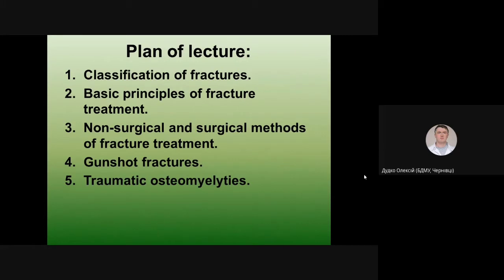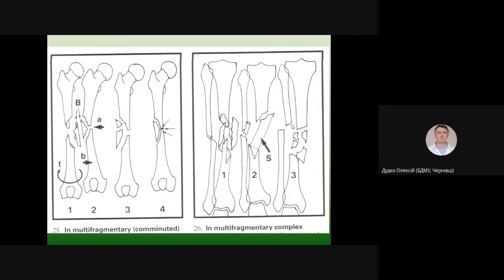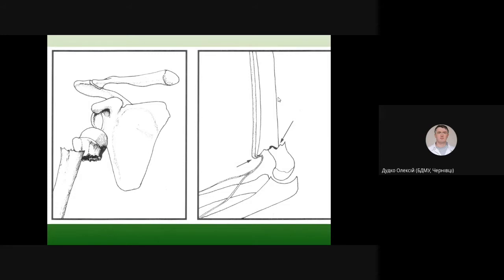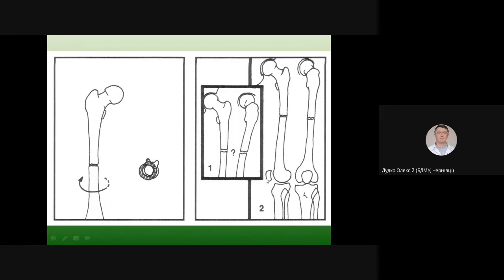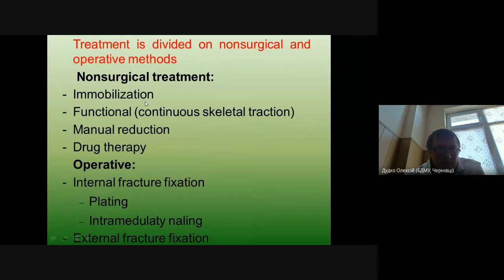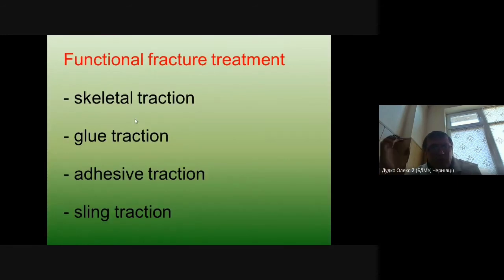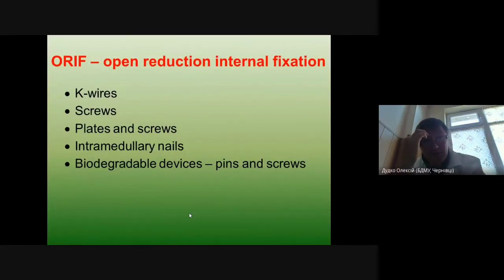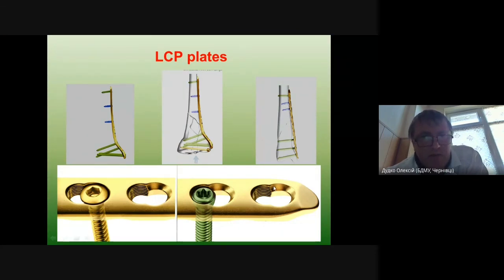L2_Surgical and nonsurgical fracture treatment according to its type.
L2_The lecture focus on surgical and nonsurgical fracture treatment methods according to its type.